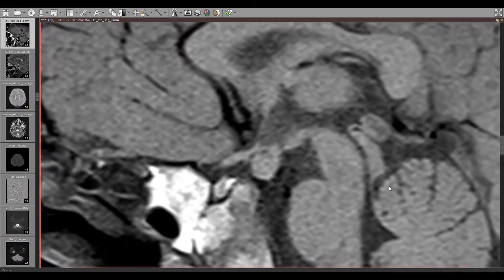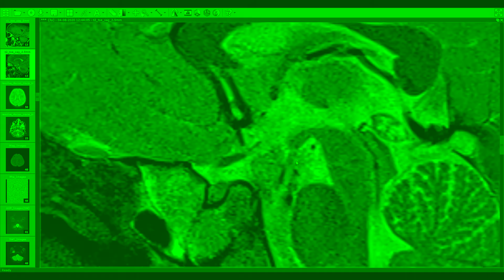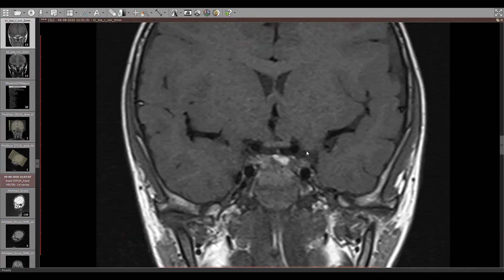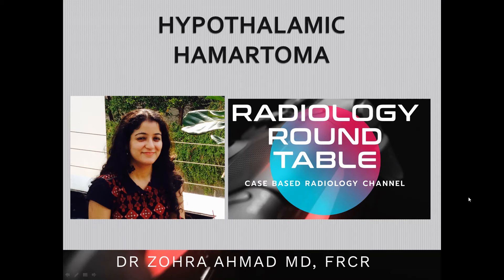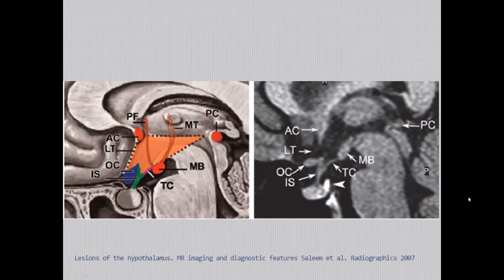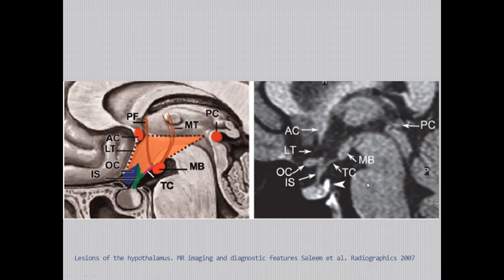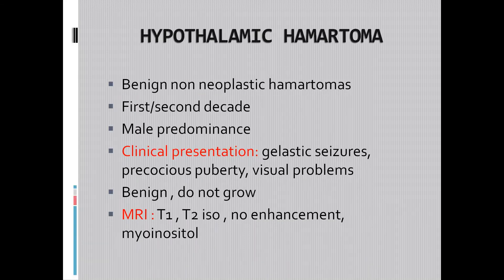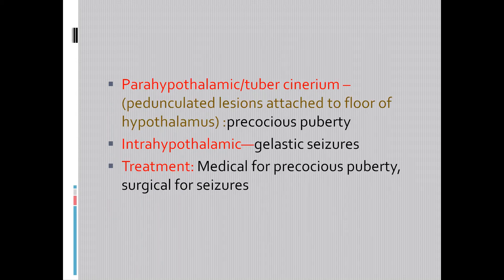Tuber cinerium/ hypothalamic hamartoma MRI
Will discuss  an MRI case of hypothalamic hamartoma and review hypothalamic anatomy in brief.